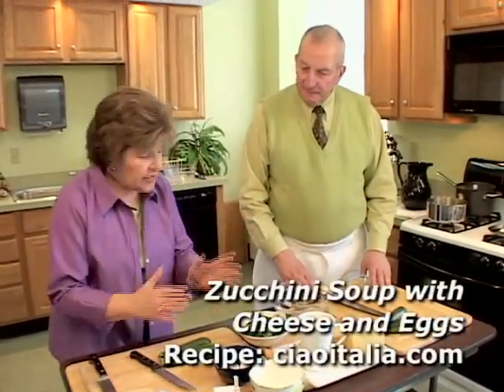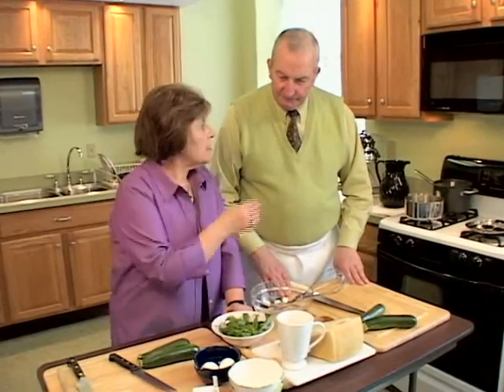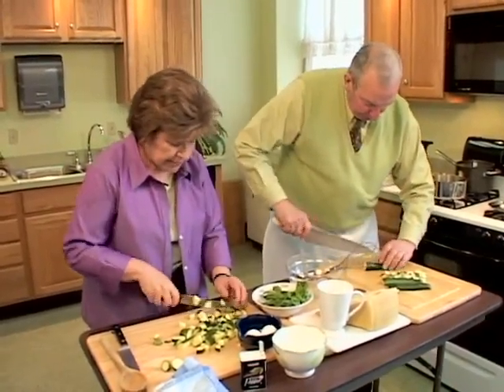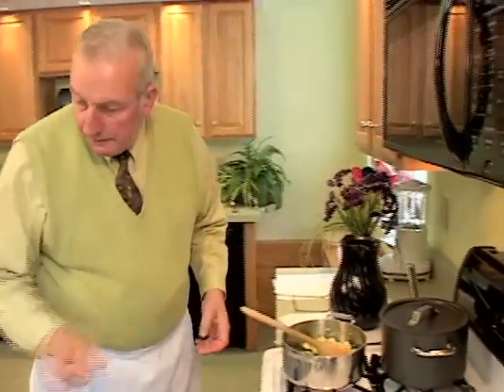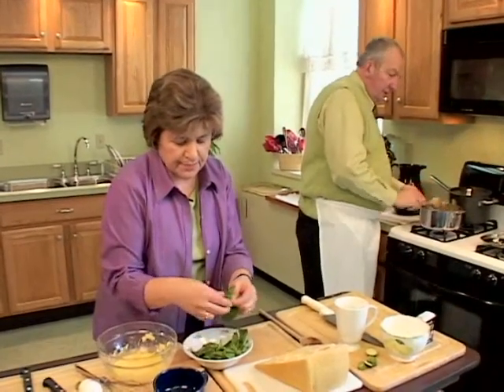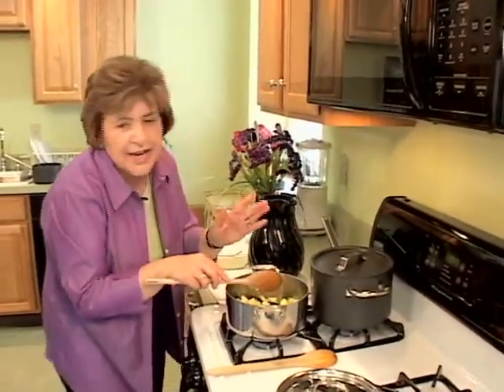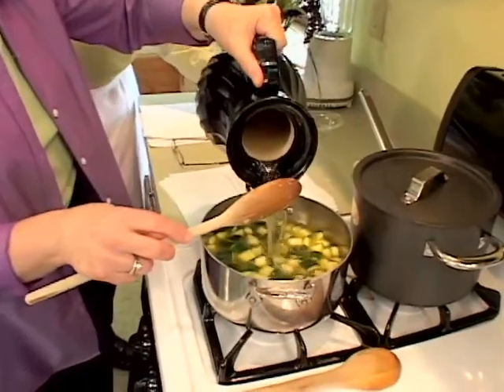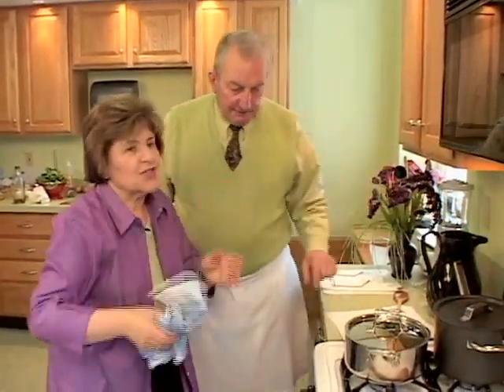Ciao Italia 1703-r0816 Zucchini Soup with Cheese and Eggs